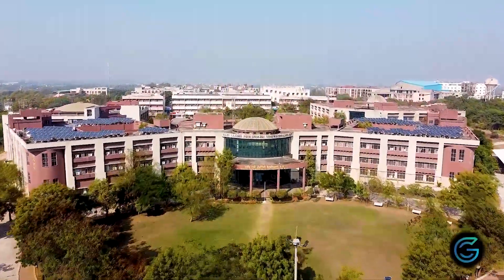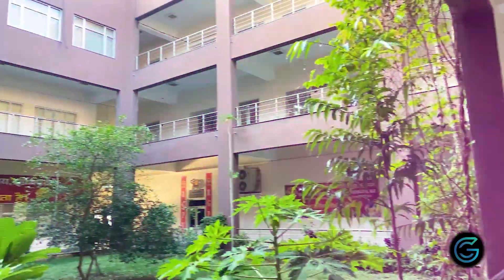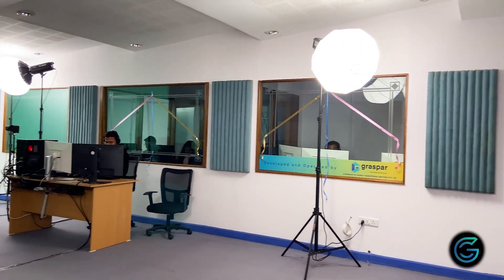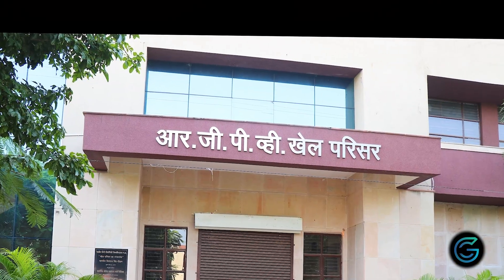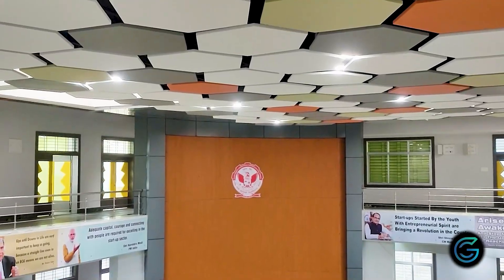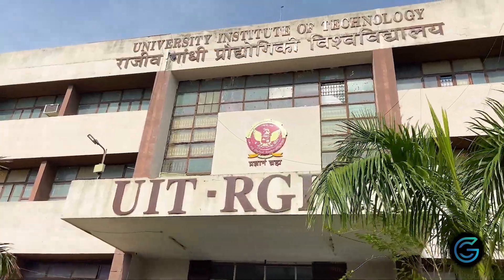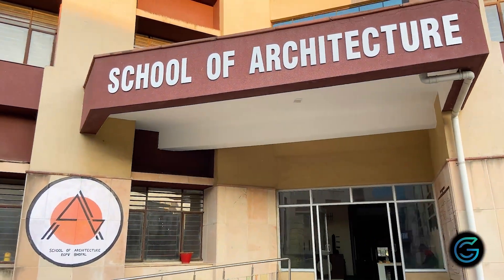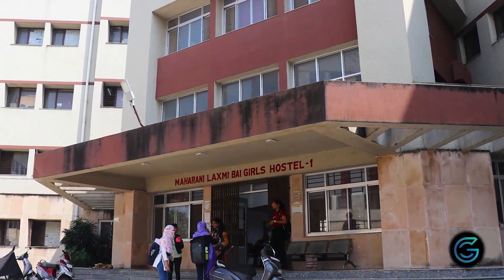Tour to RGPV - The State Technical University of Madhya Pradesh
Take a tour of Rajiv Gandhi Proudyogiki Vishwavidyalaya (RGPV) and discover how its advanced infrastructure and state-of-the-art labs empower students with quality technical education. From vibrant campus life to well-equipped workshops, RGPV offers a dynamic environment for learning and growth. Join us to explore what makes RGPV one of the top tech universities in India!

Team Credits:
Director: Satyaraj Sharma
Script writer: Satyaraj Sharma
Camera persons: Arya Singh Rajput
Editor: Harsh Thakur
Production By: Graspar Multiverse